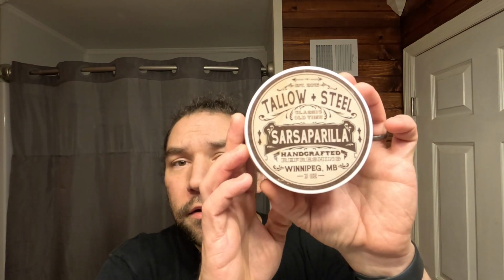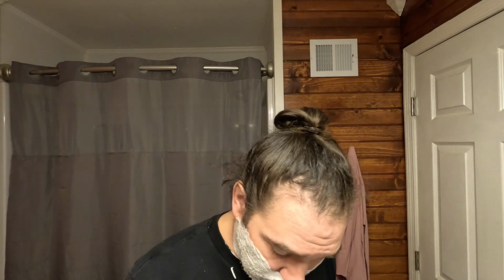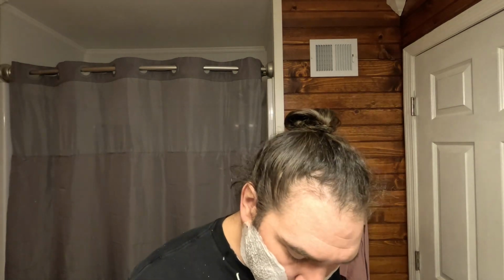R41 strikes again with sarsaparilla by tallow and steel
Soap: sarsaparilla by tallow and steel
Brush: black mesquite with UHD silvertip
Razor: Mühle R101
Blade: platinum Strangelet by PAA
Aftershave: sarsaparilla by T&S
Post: 444￼